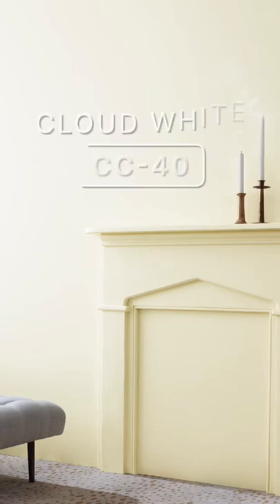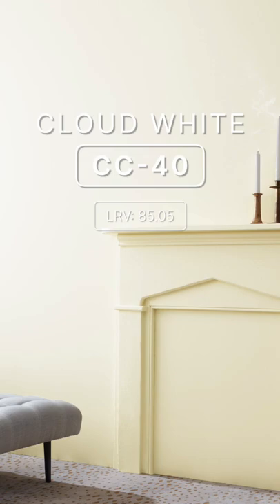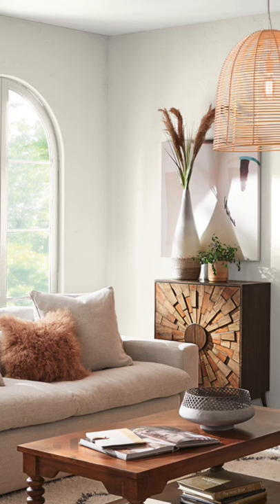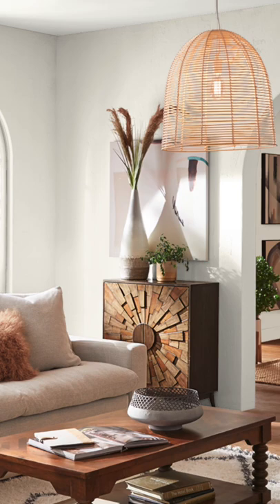Make your home cozy and creamy!